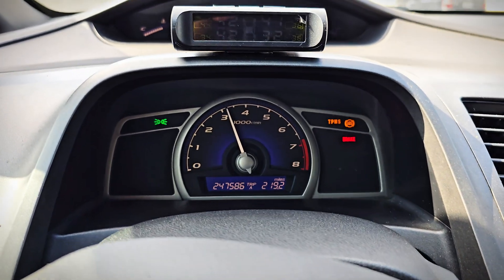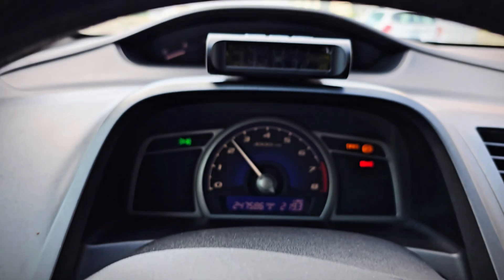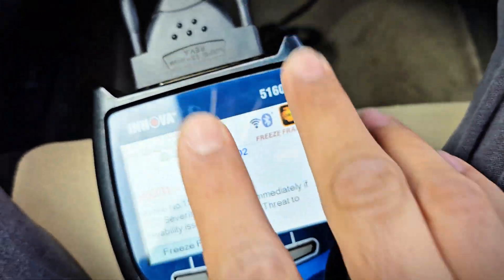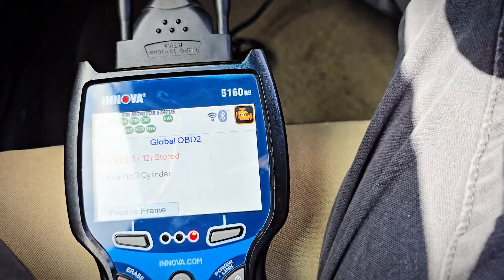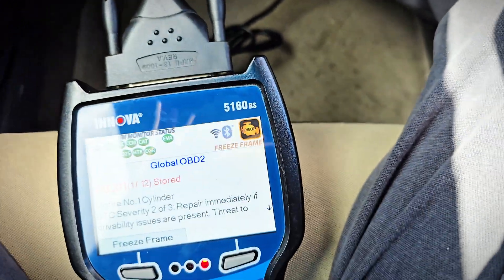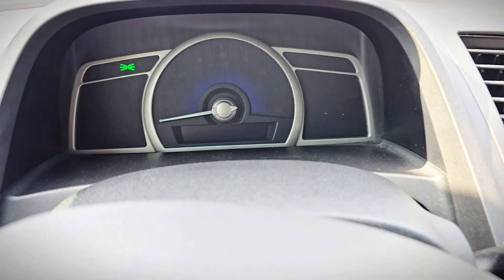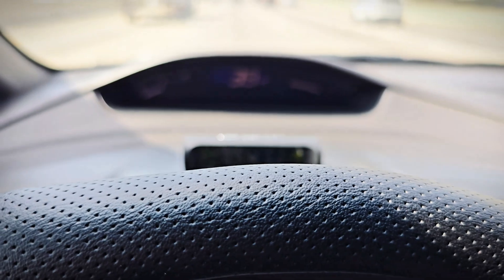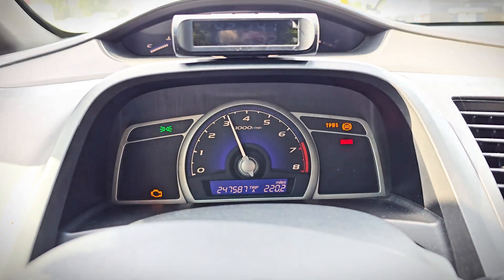HONDA CIVIC CHECK ENGINE LIGHT FLASHING & NO ACCELERATION? HERE'S WHAT CAUSES THAT! WATCH HOW I FIX.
2008 Honda Civic Misfire & Flashing Check Engine Light Explained | Codes P0300–P0304 & P0420

Flashing check engine light while driving? Loss of power? Limp mode?
In this video, I break down what happened with my 2008 Honda Civic when I experienced a sudden flashing CEL, reduced power (wouldn’t go over 30mph), and had to pull over and restart the car just to keep driving.

After scanning it with my OBD2 reader, I got the following codes:
🚨 P0300 – Random/Multiple Cylinder Misfire
🚨 P0301–P0304 – Misfire Detected in Cylinders 1–4
🚨 P0420 – Catalyst System Efficiency Below Threshold

What does it mean when your check engine light is blinking? It’s a sign of an active misfire, and continuing to drive like that can cause severe damage to your catalytic converter. I explain what each code means, how to respond when it happens, and why turning off and restarting the engine temporarily resets limp mode.

This is a must-watch for anyone driving a Honda Civic 2006–2011 (8th Gen) or any vehicle experiencing similar symptoms.